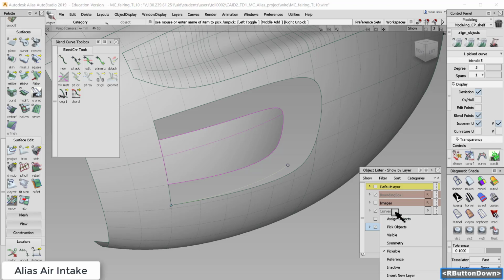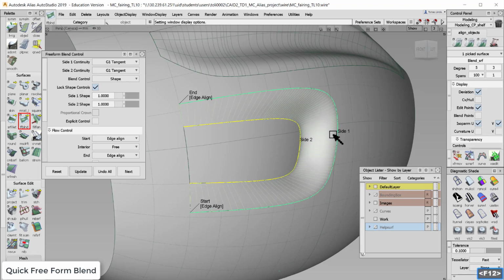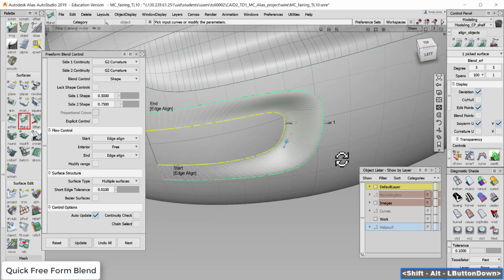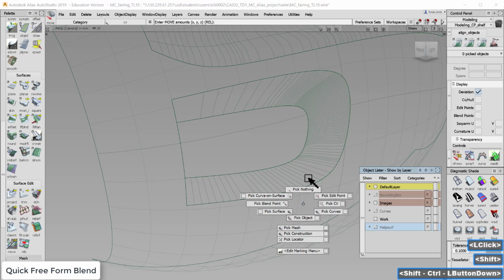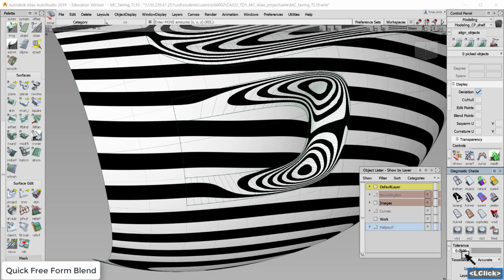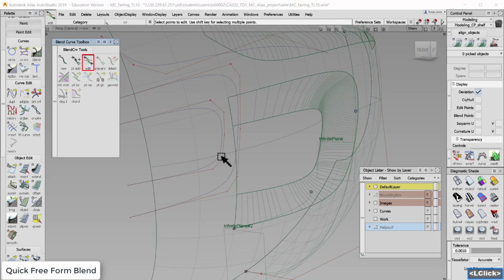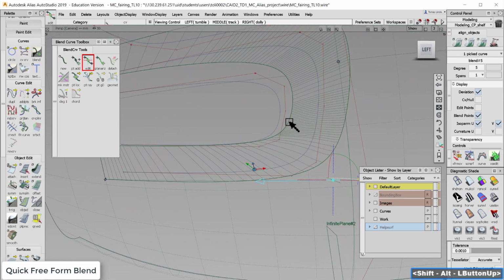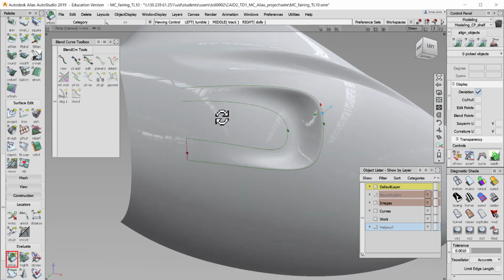MC Fairing AirIntake. #3 Free Form Blend with Alias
Make a quick transition with the Freeform Blend Surface tool for a fake Air Intake.
Autodesk Alias 2022 Curvature Continuity, G2, everywhere. A MC-Fairing tutorial